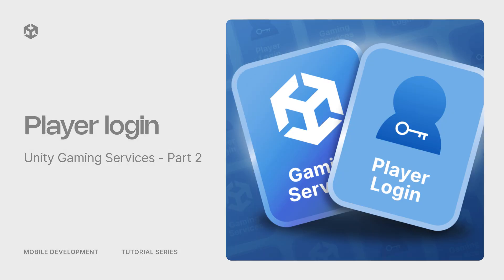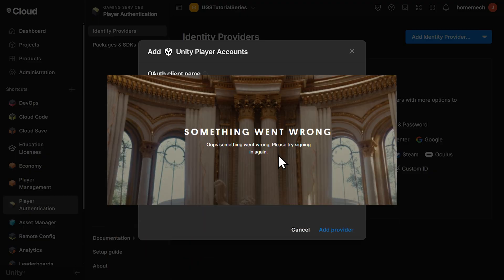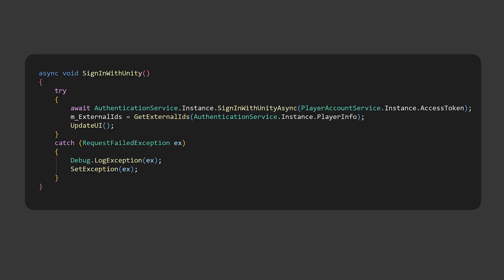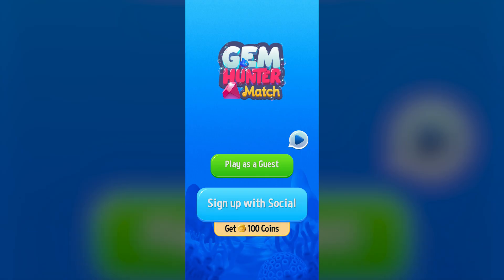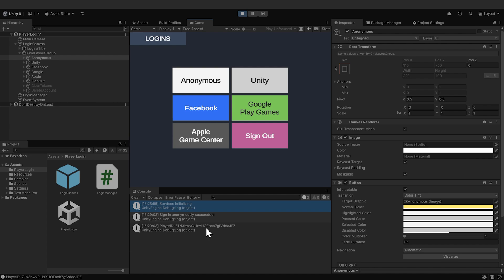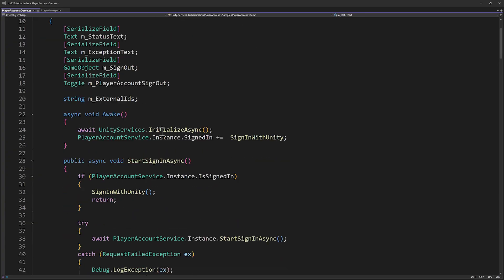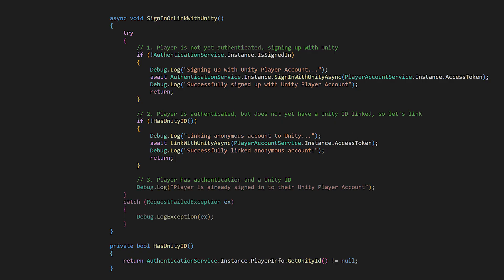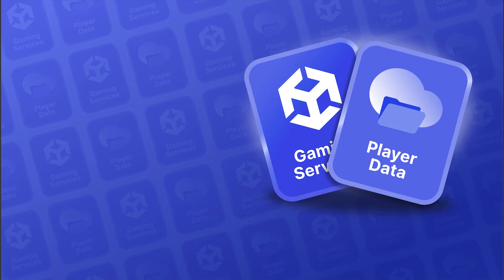Unity Gaming Services tutorial series Part 2: Player login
Welcome to Part 2 in the Unity Gaming Services (UGS) tutorial series: Player login. In this tutorial, we’ll look at player login methods with Unity Player Accounts. Identifying the user will be key since all of the other services will connect to player identities or IDs.

About the UGS tutorial series
The UGS series consists of 10 sets of tutorials, with each set comprising a video and written tutorial. The topics covered in the UGS tutorial series are:

Player login
Facebook login
Google Play Games login
Apple Game Center login
Player data
Player economy
Virtual purchases
In-app purchases
Rewarded ads

A demo project for more advanced Unity developers
You can also see these services in action, in a new sample project, Gem Hunter Match – Cloud Edition (GHM – CE). The demo project is aimed at advanced Unity developers who have solid experience with core Unity development, but have yet to use UGS features in a functional game and are looking for tips on how to do so.

Find all of the content in the Unity Gaming Services tutorial series

Video tutorials: We’ll add the video tutorials to the UGS tutorials series playlist throughout October

Written tutorials: You’ll find links to all articles in this series, as they become available, in Part 1, the introduction post, on Unity Discussions

Scripts from the videos: You’ll find these in the written tutorials.
The demo project: Gem Hunter Match – Cloud Edition is available on GitHub